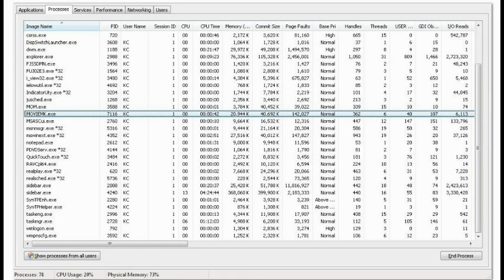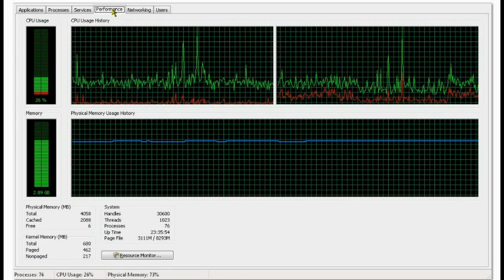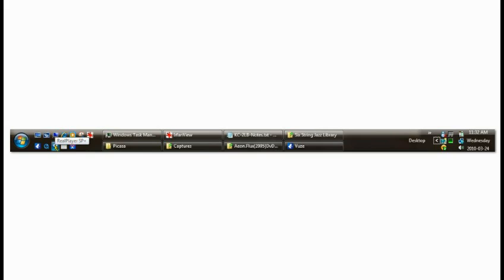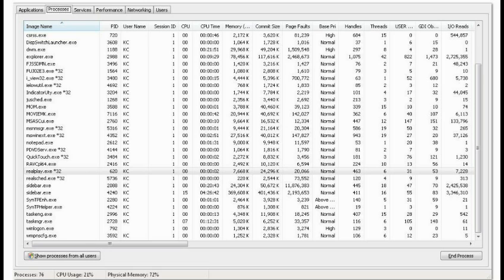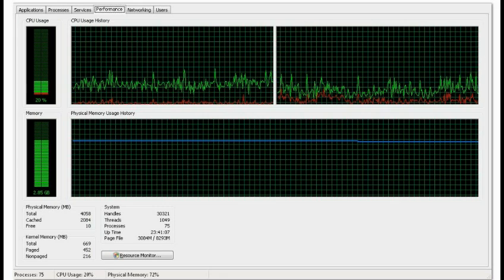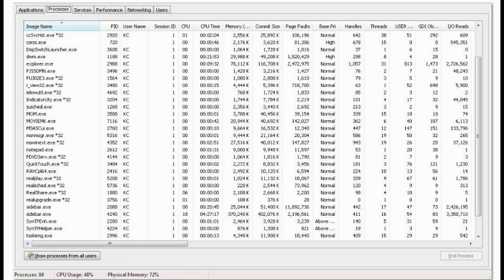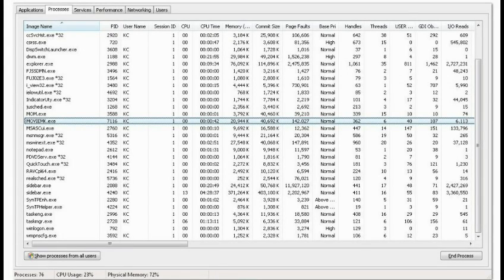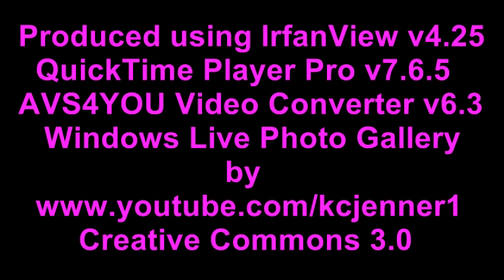Ending Invalid Process with Task Manager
My first attempt at making a computer tutorial video.  It is a learning process as well as a teaching process.  I used a screen capture method from IrfanView and then Windows Live Photo Gallery from which I captured the images again.  The reason behind this was so that all the images would be the same size.  I used QuickTime 7 Pro to make the movie using the "Load Images..." from QuickTimes File menu.